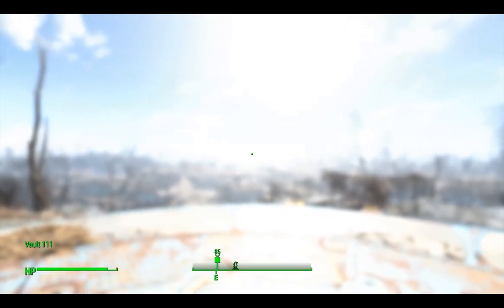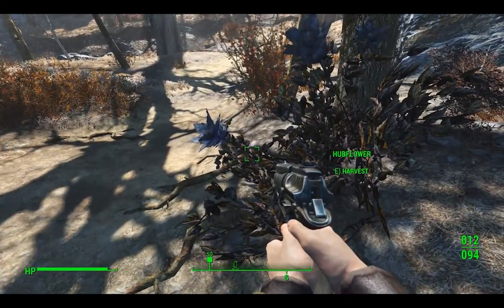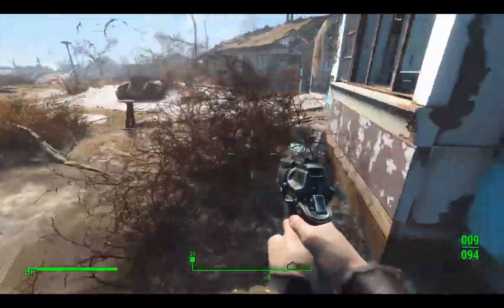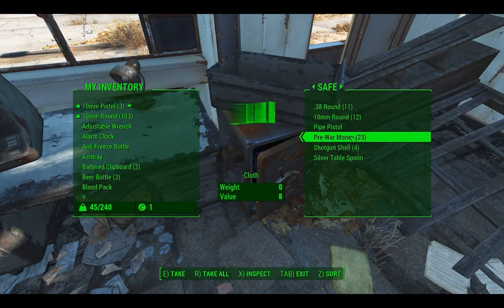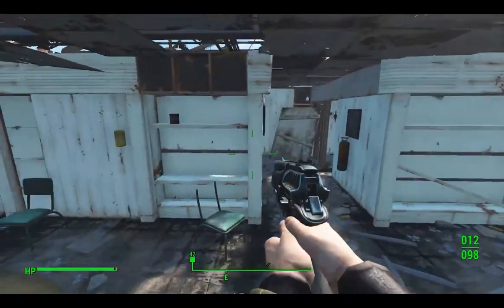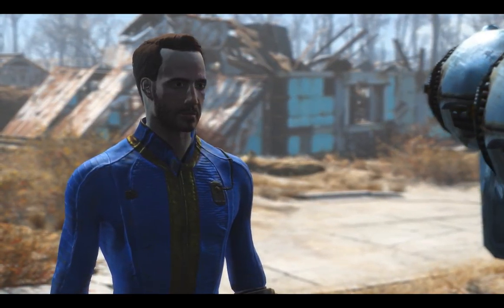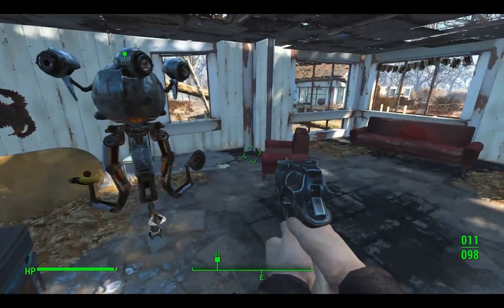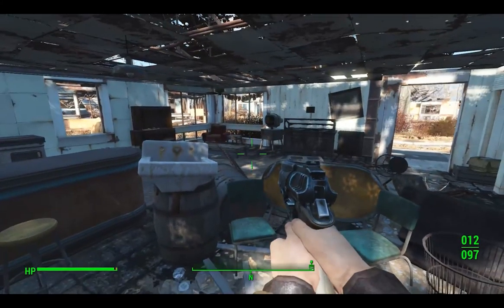Let's Play Fallout: 4 - CODSWORTH, Lock - picking, Hacking (E03)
Welcome to Fallout: 4. Emerging from Vault 111 after 200 years, you face radiated, unforgiving lands full of danger and adventure.

Fallout: 4 takes place 200 years after a war over resources that ended in a nuclear holocaust in 2077 – roughly the same time as the events of Fallout 3. The setting is a post-apocalyptic retro-future, covering a region that includes Boston, Massachusetts and other parts of New England known as the Commonwealth. Unlike previous titles, Fallout 4‍ '​s story begins on the day the bombs dropped: October 23, 2077. The player's character (voiced by either Brian T. Delaney or Courtenay Taylor) takes shelter in Vault 111, emerging 200 years later.[12]